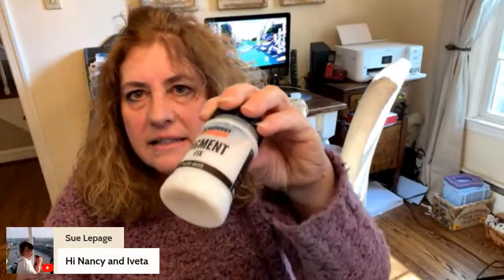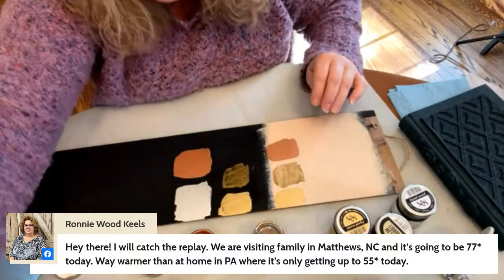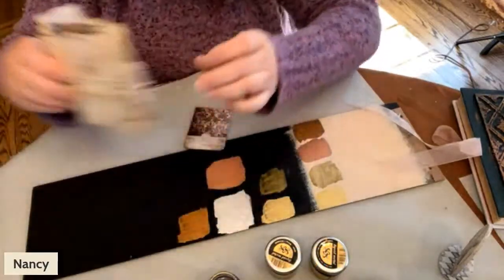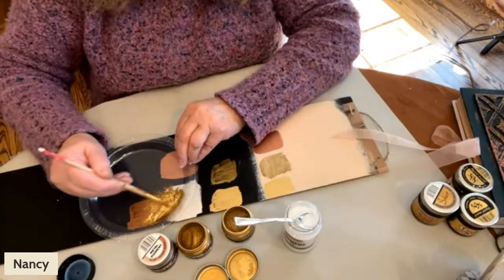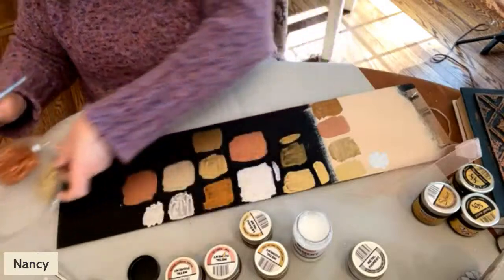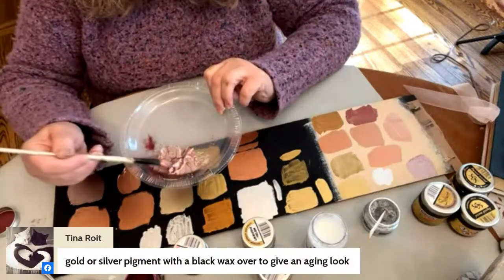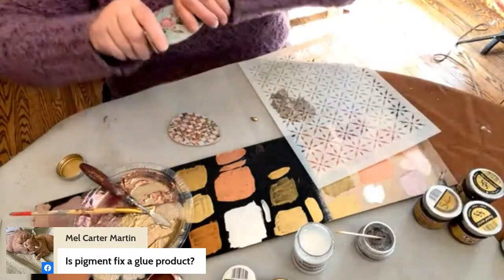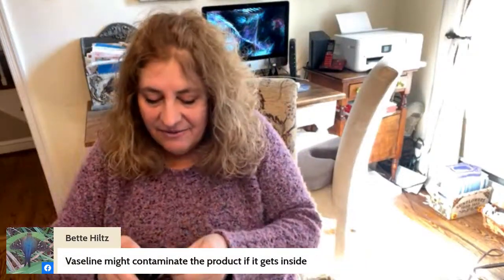Pentart 101 - Episode 9 - Pigment Fix, Metal Powders, Liquid Metal